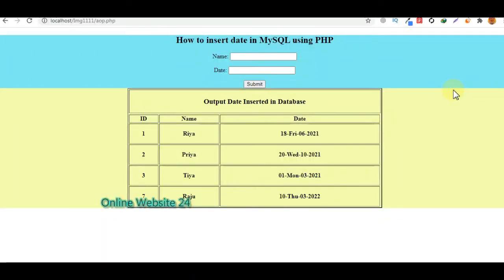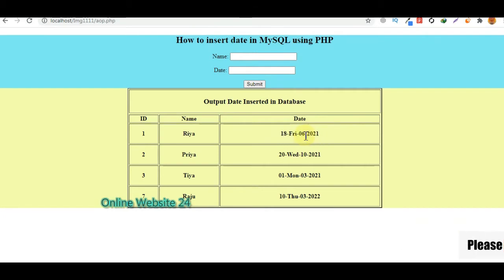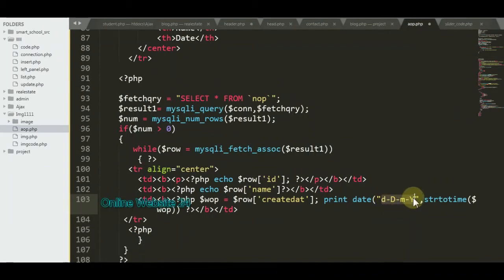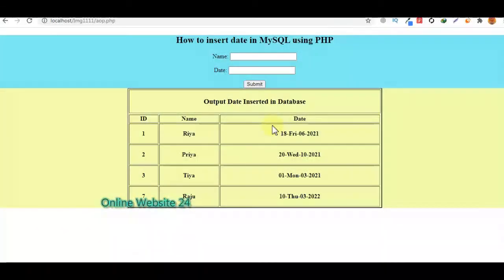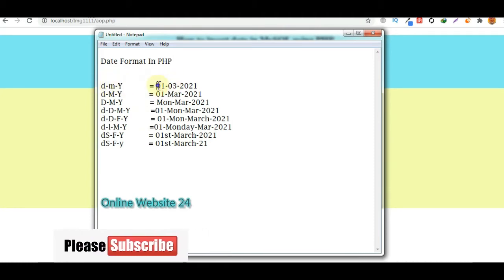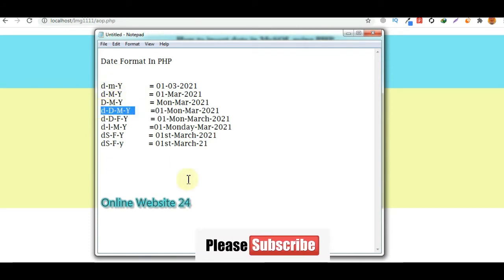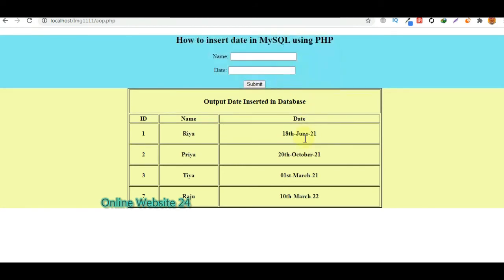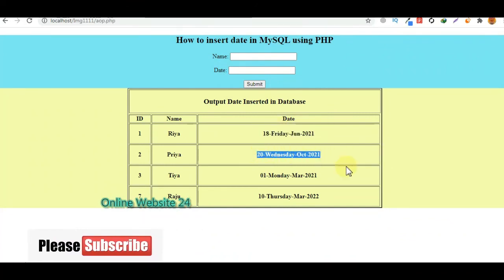Display Date in PHP / Date Format In PHP / How to Get Date From Database In PHP /AD coding /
IF YOU NEW USER IN THIS CHANNEL

CLICK BELL ICON TO GET FIRST PROGRAMMING  NOTIFICATION ,WHEN WE UPLOAD ANY VIDEO.

IF ANYONE CODING PROBLEM ,COMMENTS  US WE SOLVE YOUR PROBLEM ..